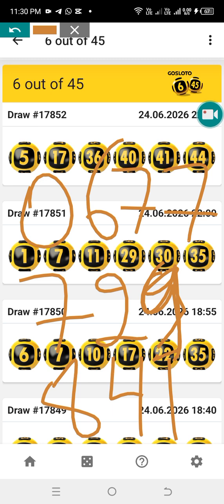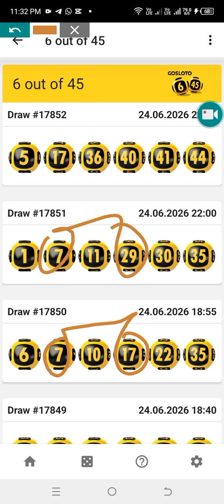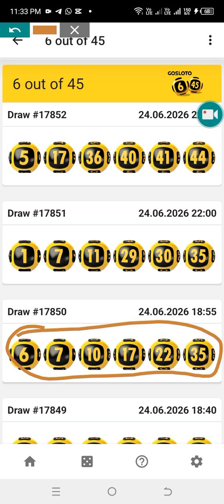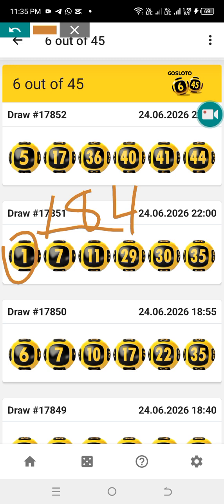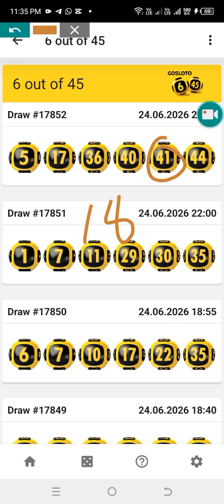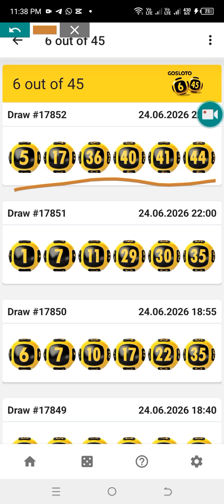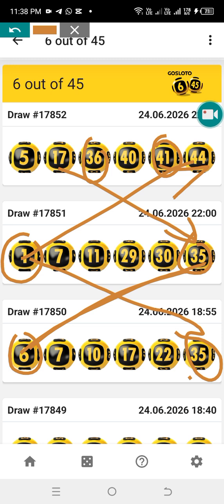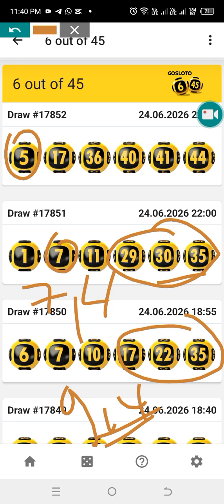Gosloto 6 45 Winning Strategy